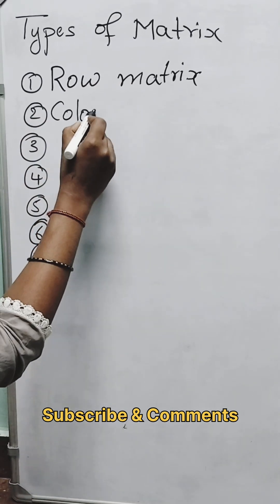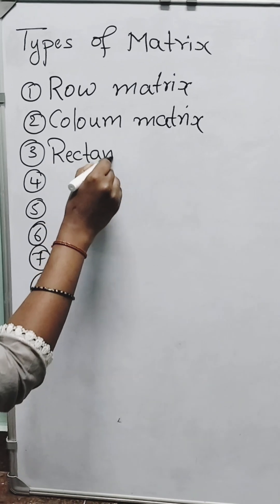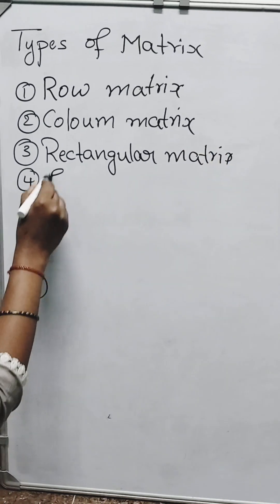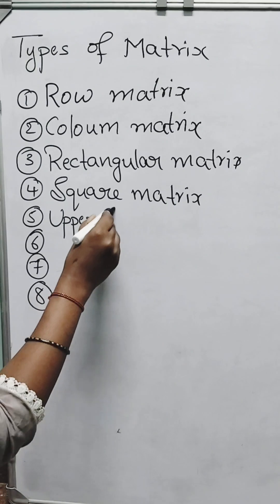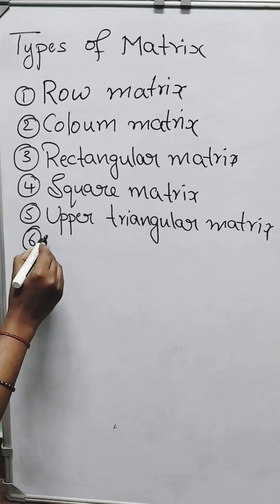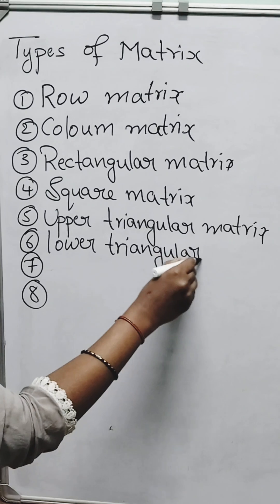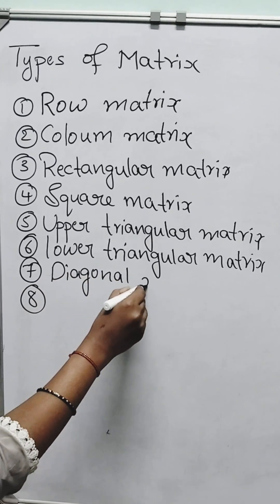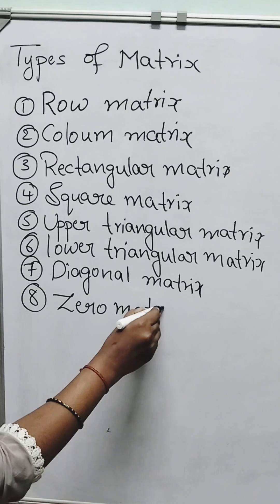Types of Matrix&Basics of Matrix#Basic trick#youtubeshorts Bvs learning..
Types of Matrix&Basics of Matrix

Basic trick
Bvs learning..